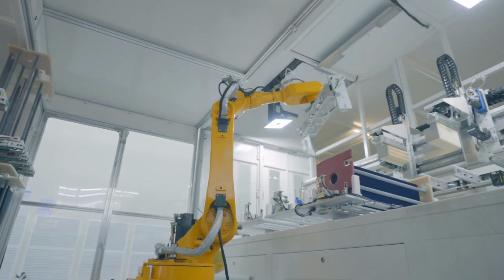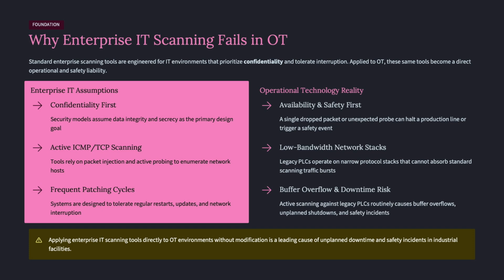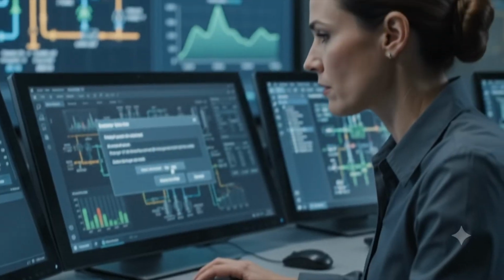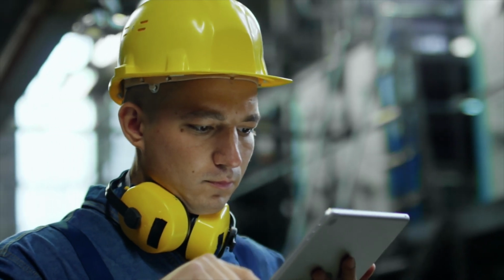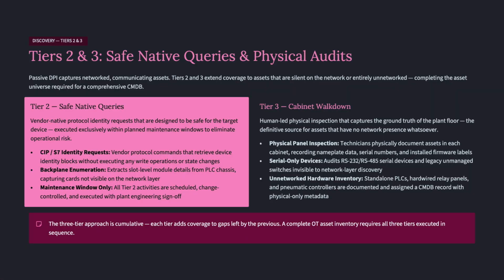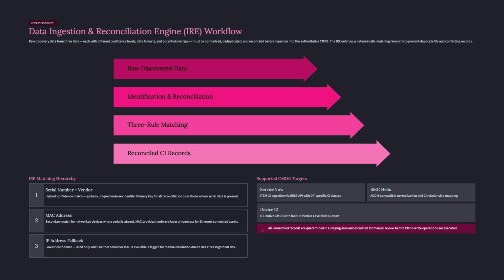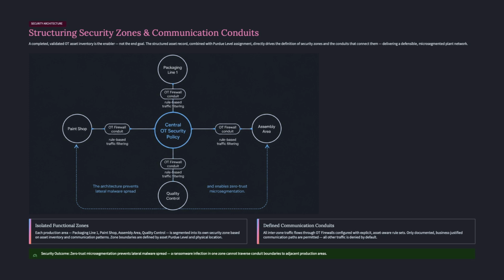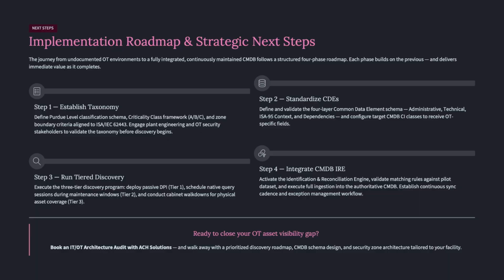The Ultimate IT/OT Asset Mapping Guide for Smart Factories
Most industrial facilities lack a real-time, authoritative inventory of their Operational Technology (OT) and Industrial Control Systems (ICS). Manual spreadsheets quickly become outdated, while traditional enterprise IT scanning tools risk crashing legacy PLCs and serial gateways.

In this video, we break down a battle-tested framework for non-disruptive IT/OT asset mapping, Purdue Model taxonomy alignment, and enterprise CMDB ingestion—delivering complete asset intelligence without risking plant uptime.

💡 ABOUT CYBERWISE TECH:
CyberWise Tech provides actionable cybersecurity, Industry 4.0, and OT security intelligence tailored for Manufacturing CIOs, CISOs, Plant Managers, and Automation Engineers.